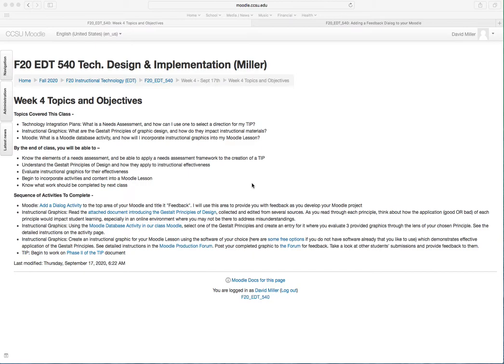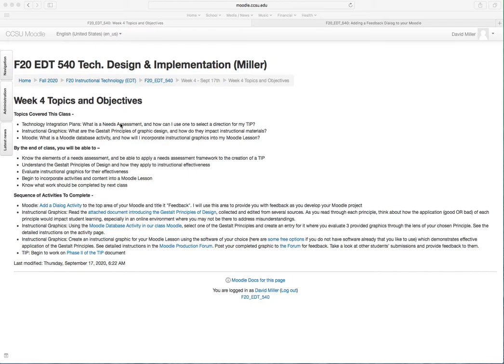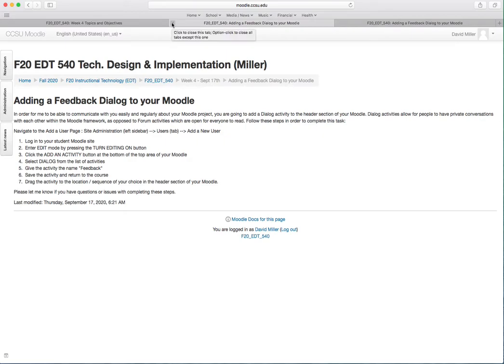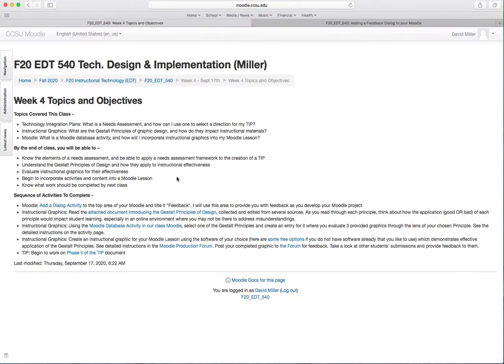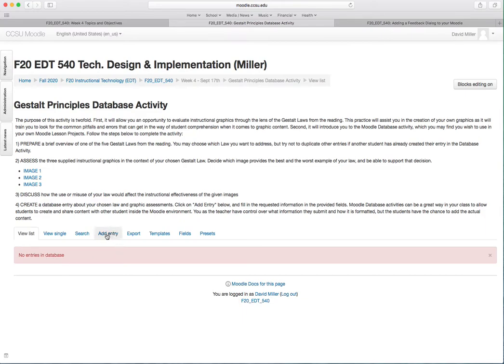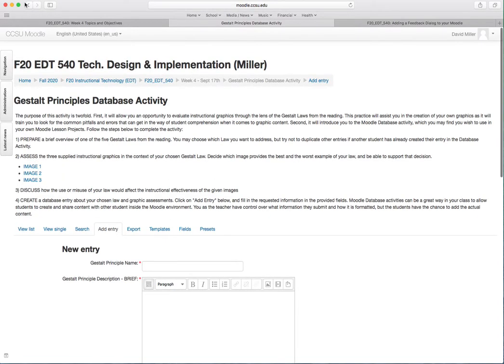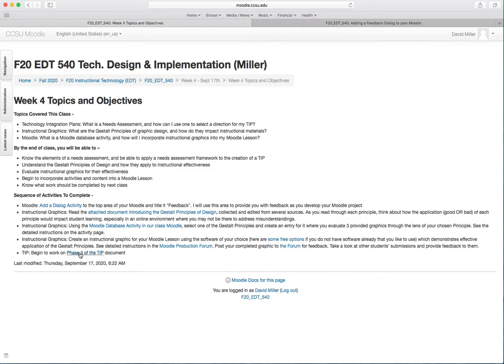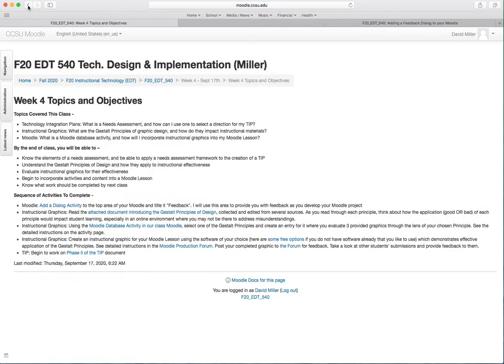EDT540 Fall 2020 9-17-20